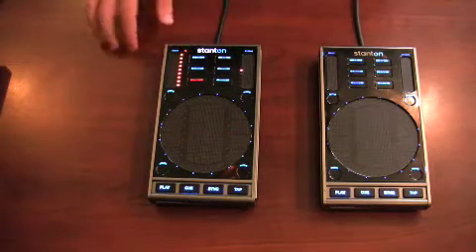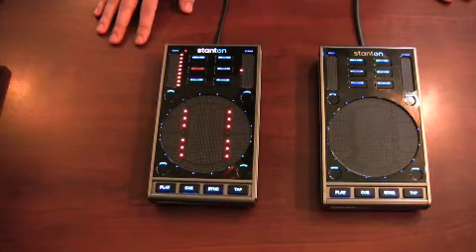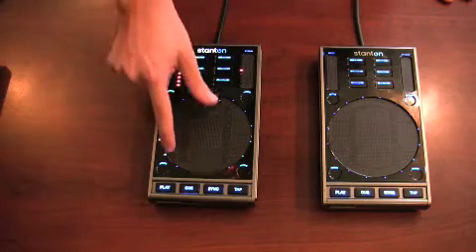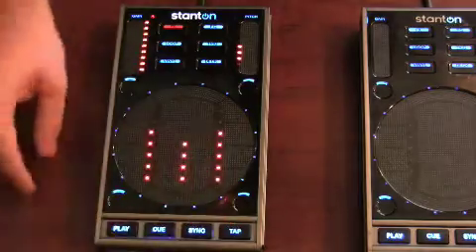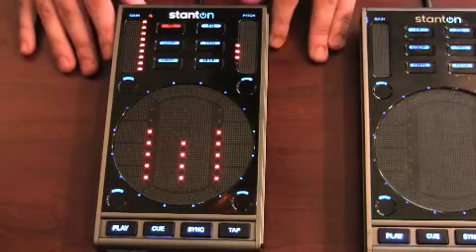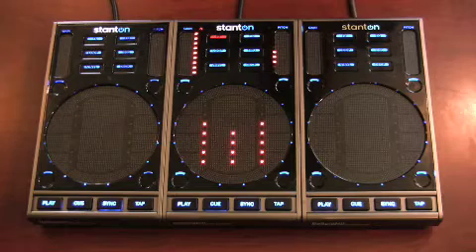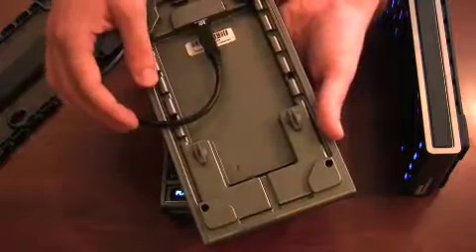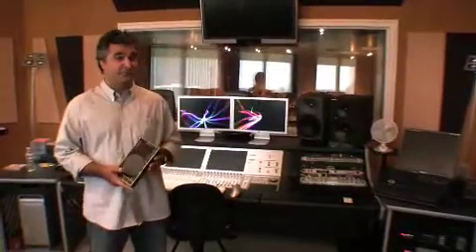STANTON DaSCRATCH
BPMs How To Video For Stantons New Multi-Deck, USB Touch-Sensitive Controller